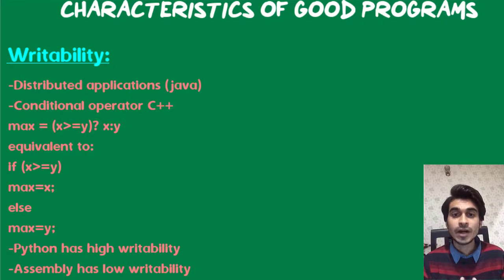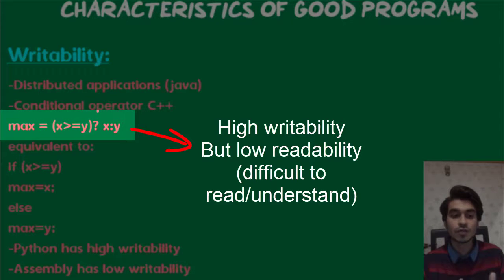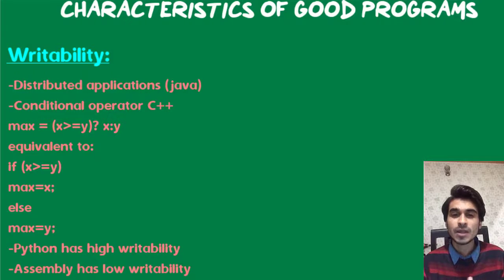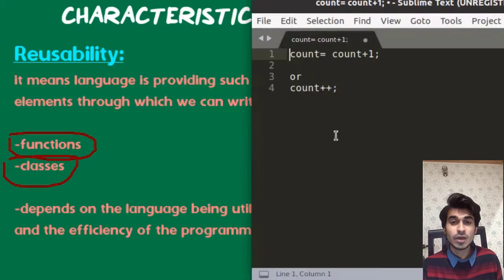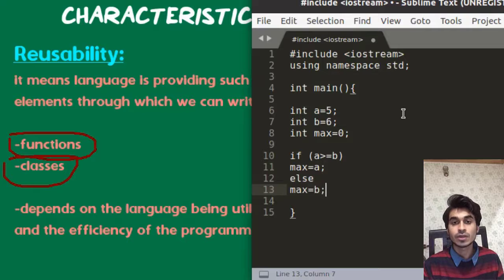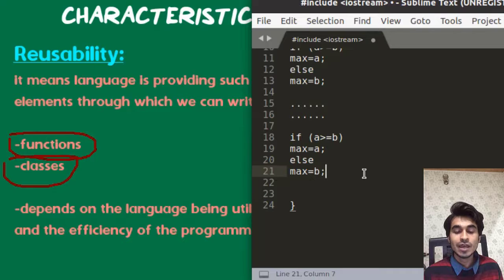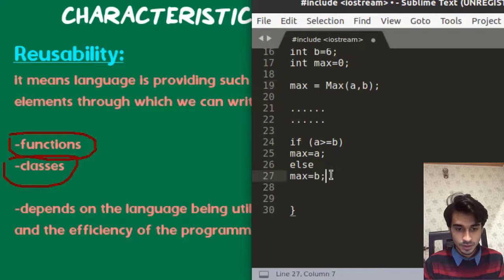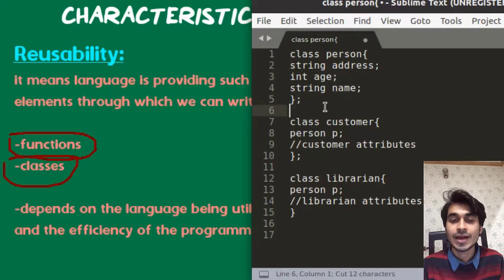Good Programming Characteristics Part 2 | Software Analysis and Design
This is Part 2 of "Good Programming Characteristics" series. In this video I will talk about 'Writability', and 'Reusability'.